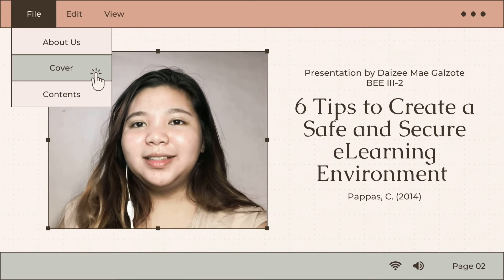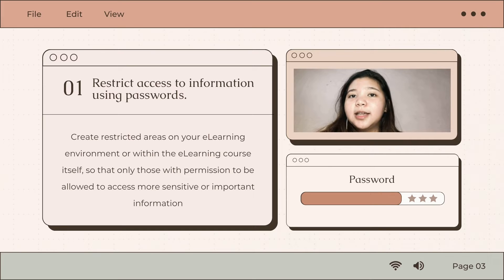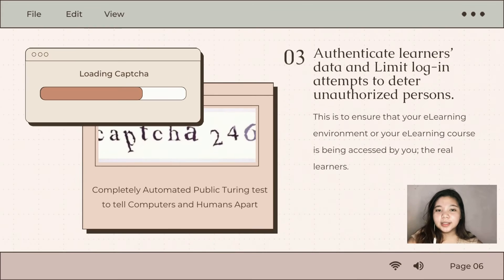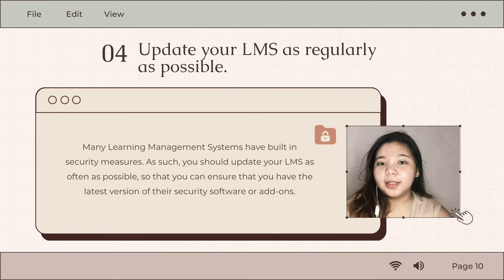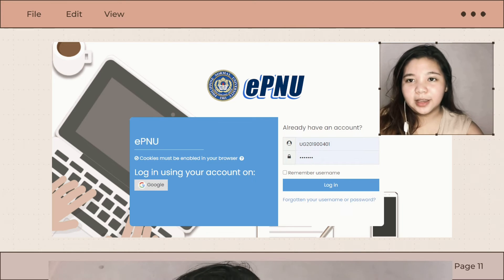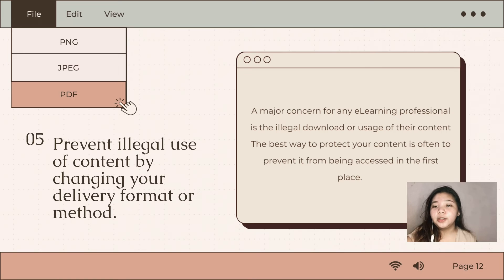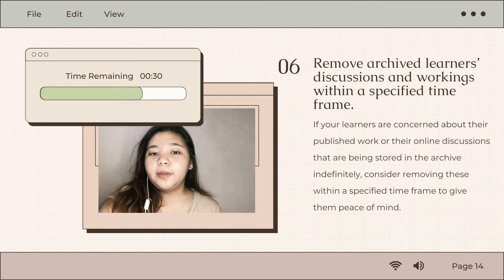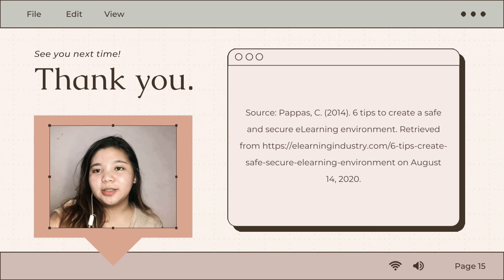6 Tips to create safe and secured eLearning Environment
Presenter:
Daizee Mae Galzote

of III-2 BEE from PNU Manila